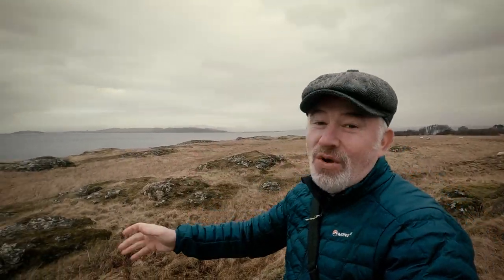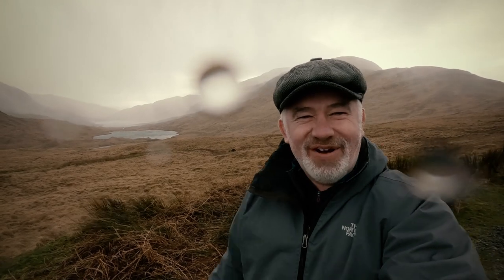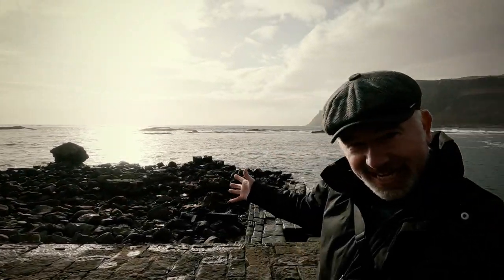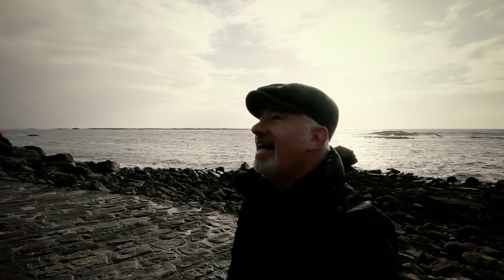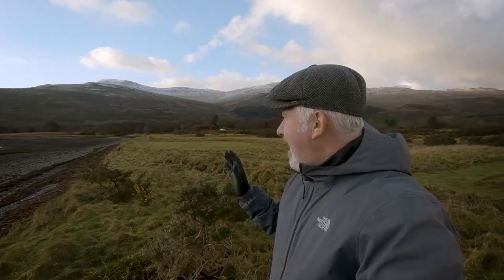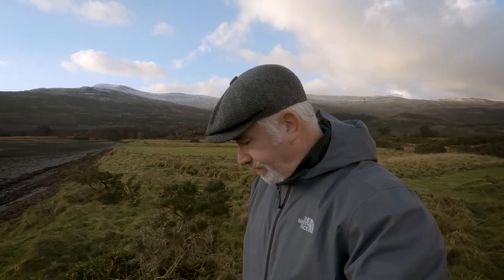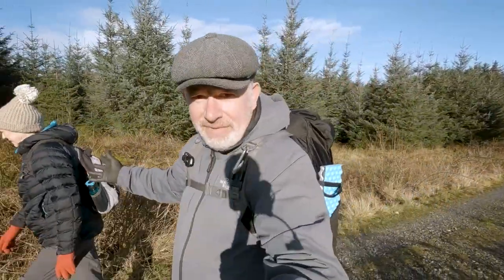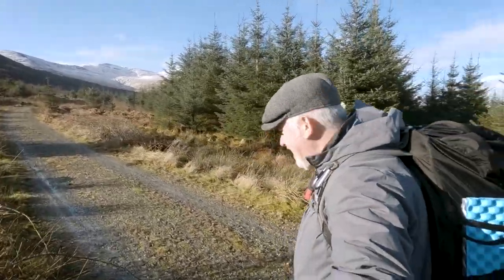Isle Of Mull -Wildlife - Duart Castle - Carsaig Bay - Scallastle Walk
The Isle of Mull is a wildlife haven, home to many species of birds, sea life and mammals.
Mull is world-renowned for its wildlife, a premium tourist destination for nature enthusiasts.
The Isle of Mull has become well known by all who view the BBC programmes Springwatch and Coast. The presenter Gordon Buchanan is from Mull and still has family and a house here.
Monument of Mary McDonald Mary wrote the original hymn that became morning has broken…
Mull Rally rated as the best rally in the world…. I think its got to be due to the scenery
The majority of our roads here are Single-Track, with passing places. This means you have to have your wits about you when going around blind corners as there may be a car coming the other way, so drive with care!  and the fact that it’s a one track road so narrow and challenging…

Equipment and subjects i use to make my vlogs:
Max Lens Mod,
GoPro Hero 10 For Vlogging,
Horizon Leveling,
Ulanzi Power Handle,
Rode Wireless Go,
Rode Mag Clip,
GoPro Hero 10 Black Footage,
Adobe Premiere Pro Edit,
Solo Wild Camping,
Camping Gear,
Backpacking,
Hiking,
Rambling,
Walking,
Outdoors,